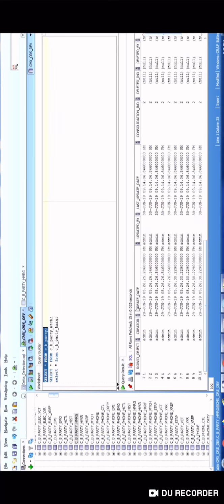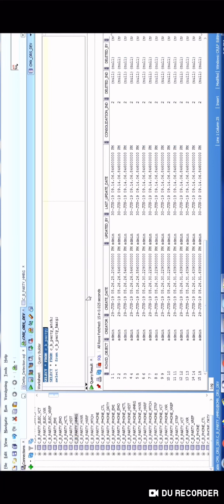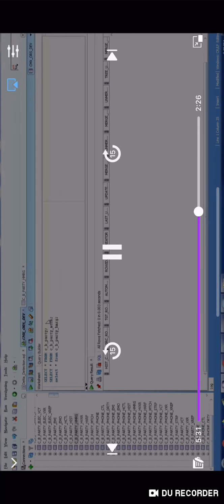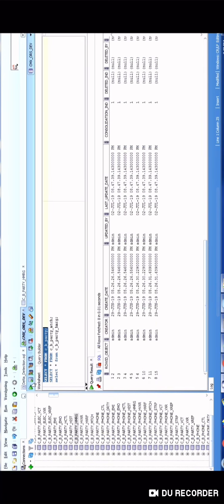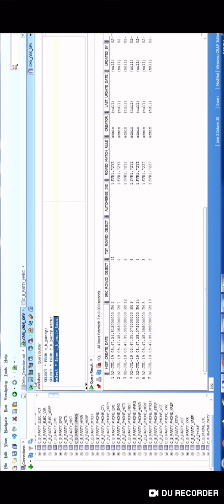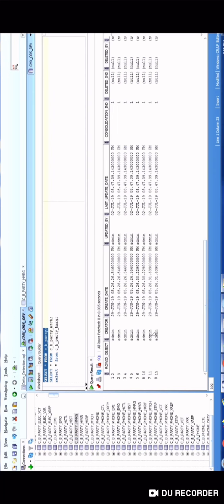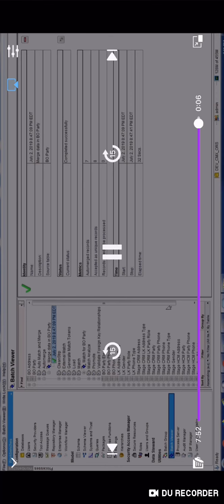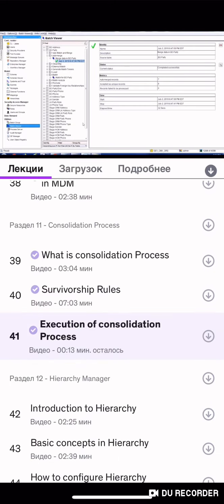9 января 2022 г.